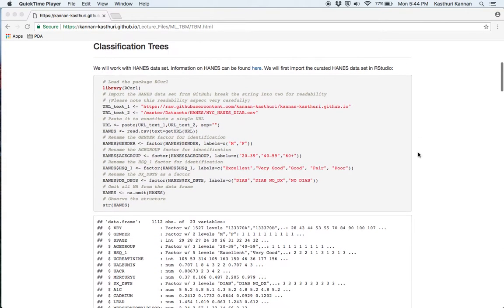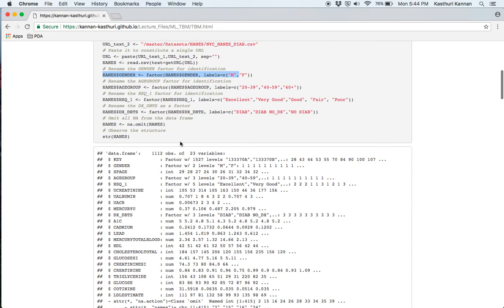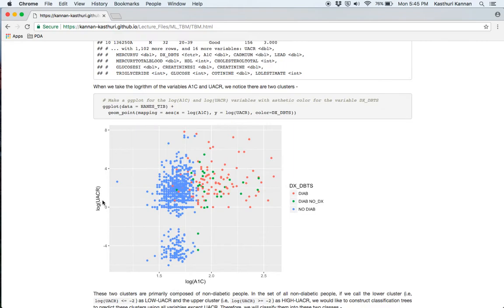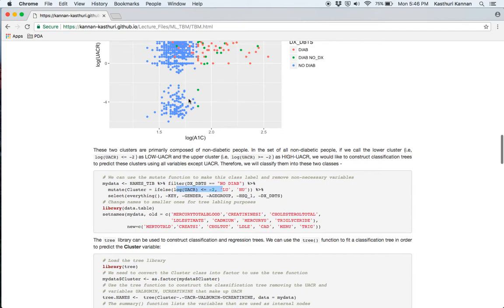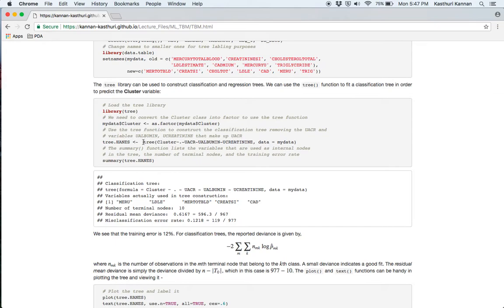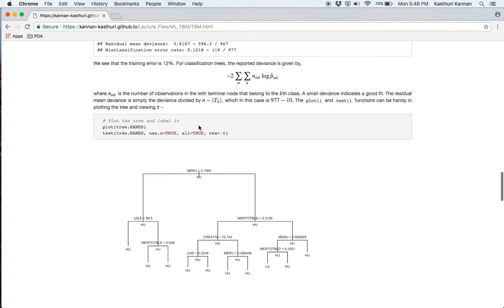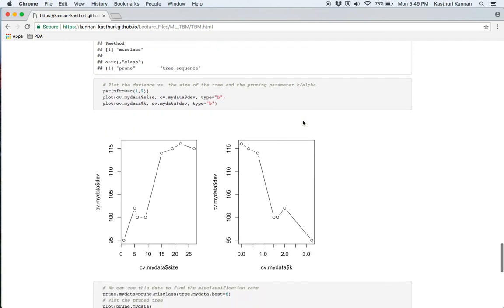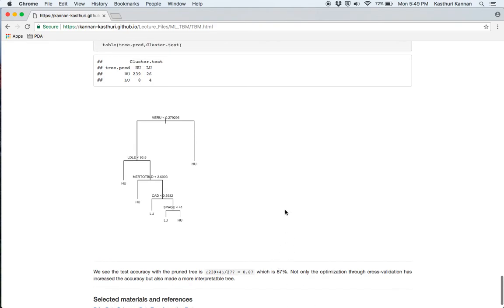Tree-based Methods Tutorial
Machine Learning Spring 2018